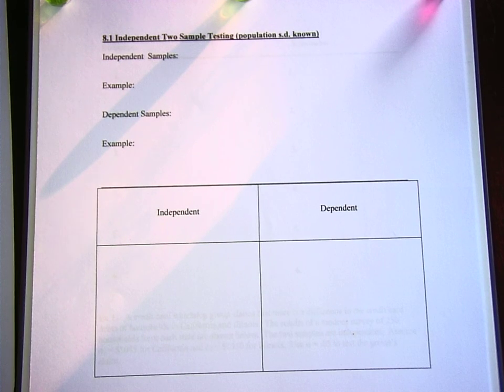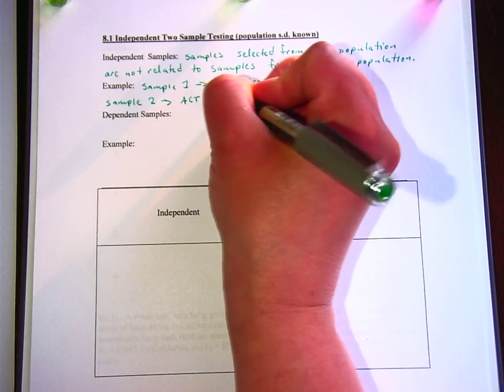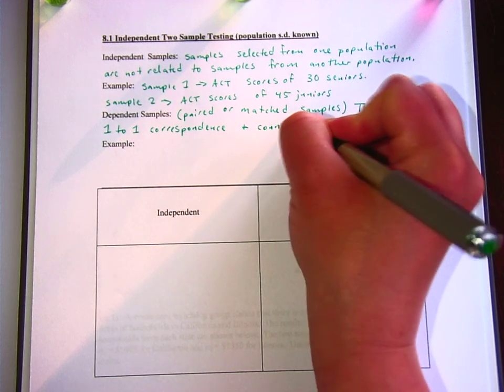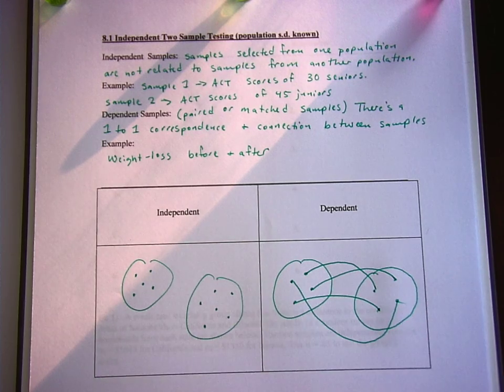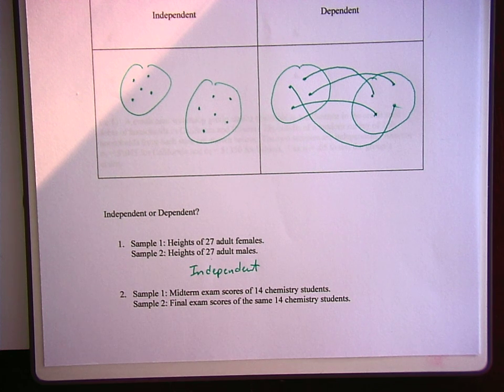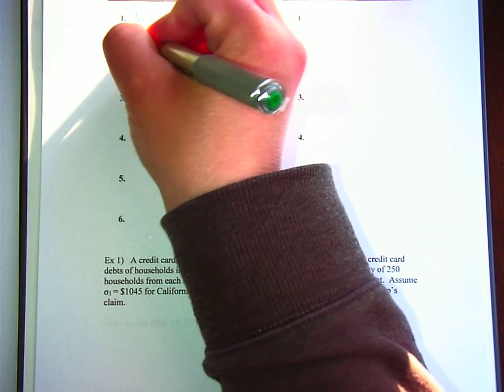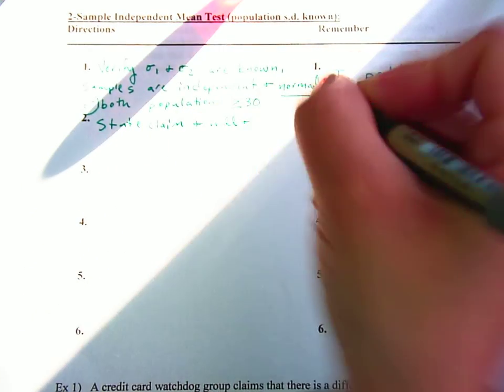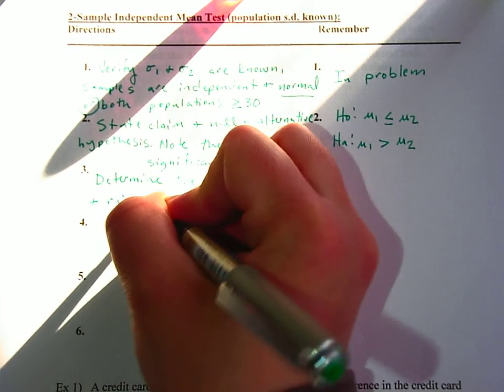5/7 Statistics (Part 1)